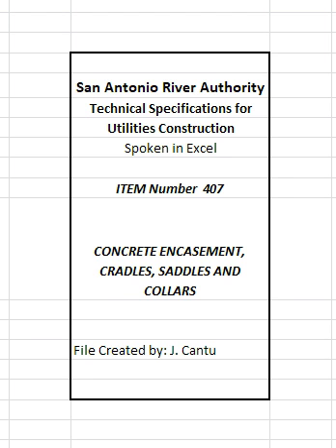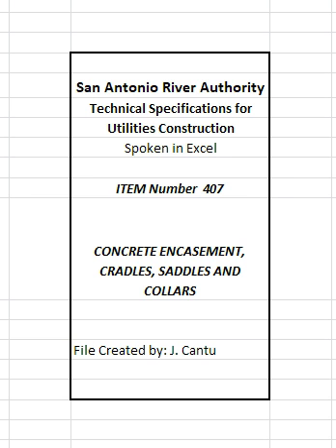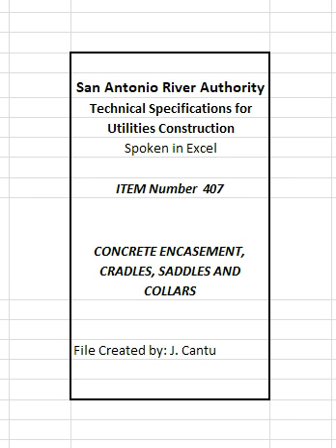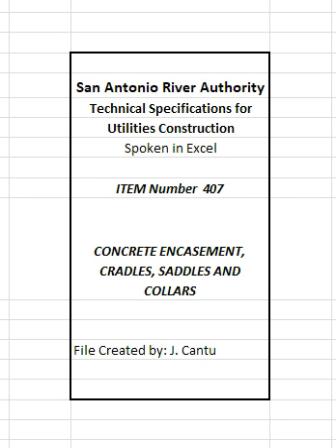SA River Authority ITEM Number 407 CONCRETE ENCASEMENT, CRADLES, SADDLES AND COLLARS